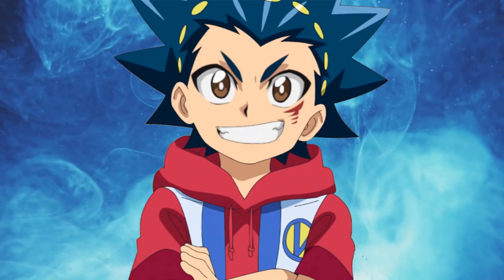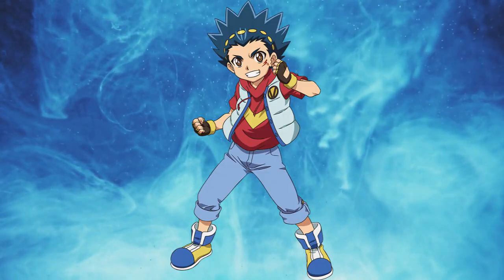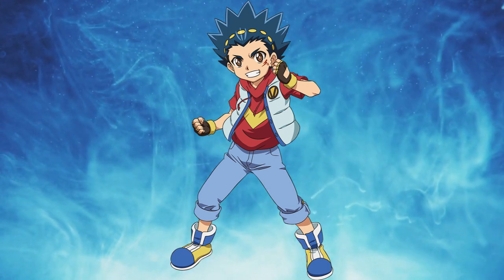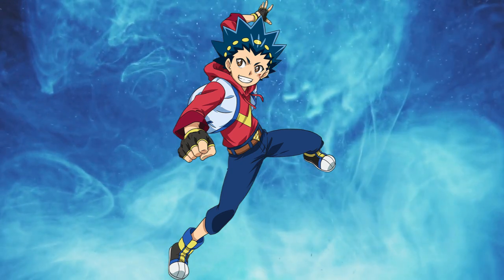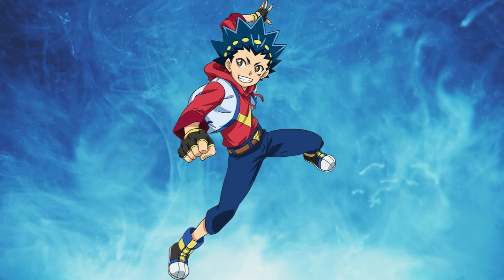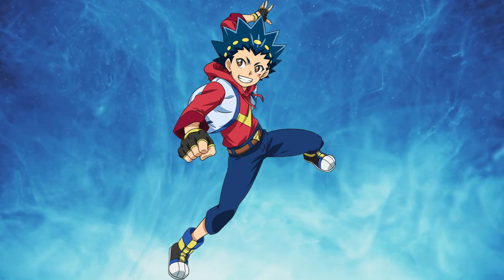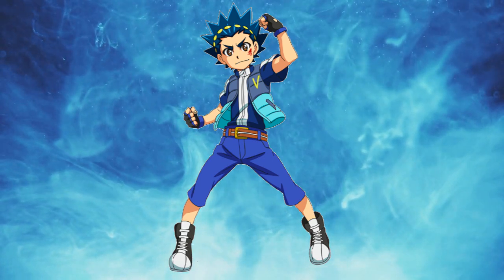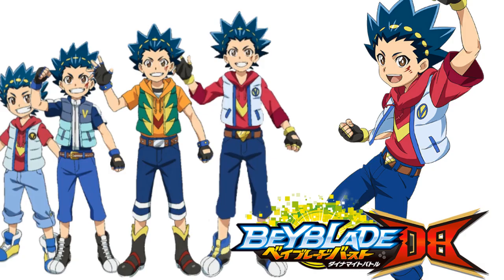Ranking Top 5 Valt Aoi Designs!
Today, I rank the top 5 Valt Aoi designs from Least Favorite to Favorite!

v=3EvAt...

An anime adaptation by OLM was aired in all TXN stations in Japan on April 4, 2016.[2] ADK Emotions NY, Inc. licensed the anime and Hasbro licensed the toyline in English; marking the first time in the franchise that an English adaptation wasn't produced by Nelvana.[3] The first two series were originally recorded between Vancouver, British Columbia and Calgary, Alberta in Canada by Ocean Productions and its sister studio Blue Water. Since the third series; the franchise has been recorded in Los Angeles, California in the United States by Bang Zoom! Entertainment. The dub would be one of the final anime voice acting roles of Gabe Khouth who died two years later.[4]